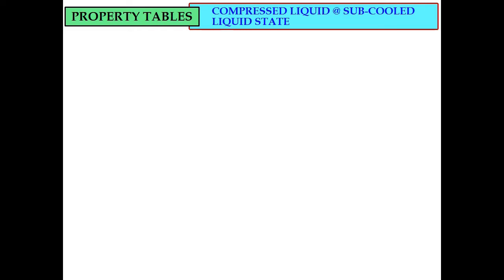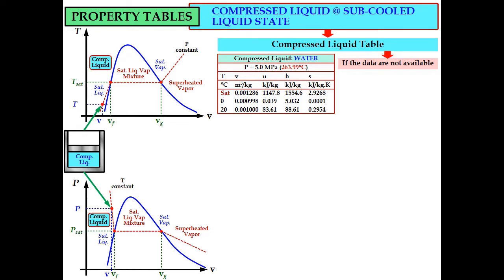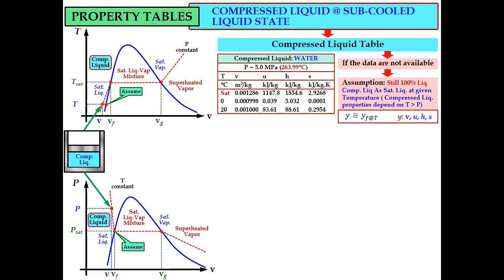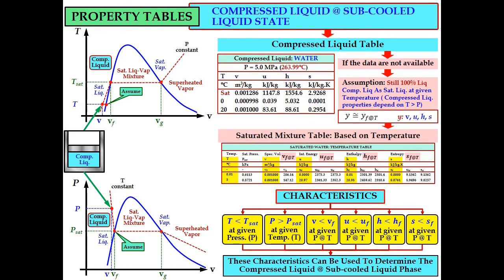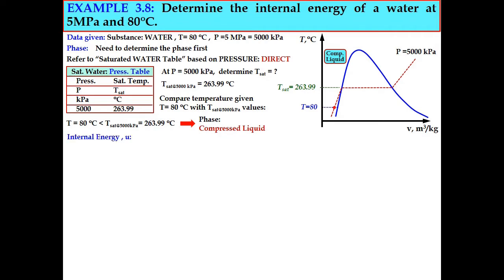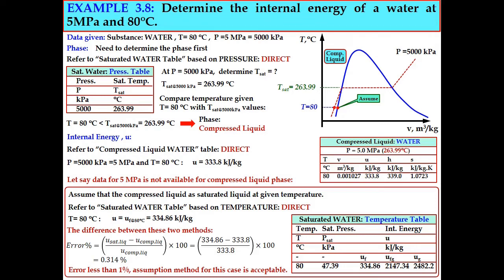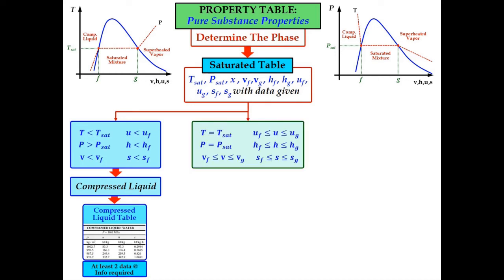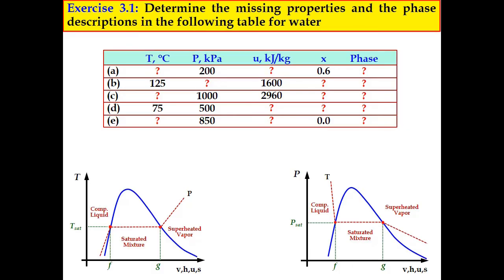THERMO 1 : CHAP 02 PURE SUBSTANCES PART 6 NEW